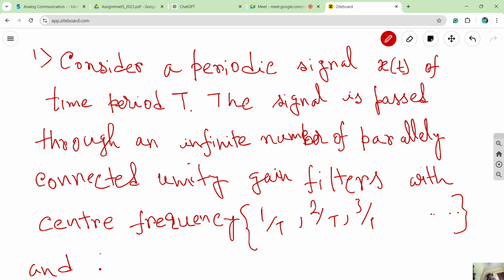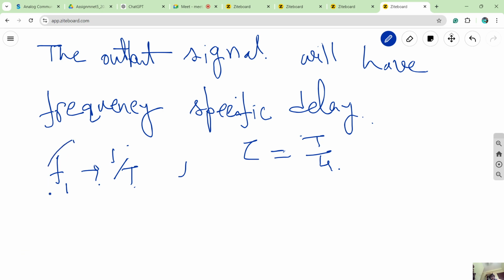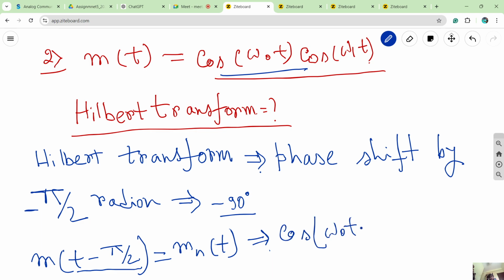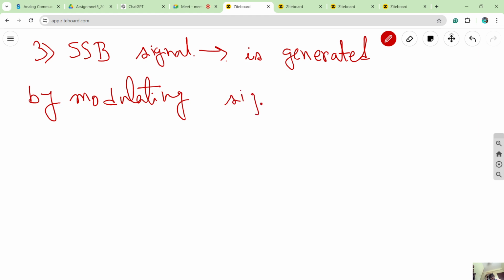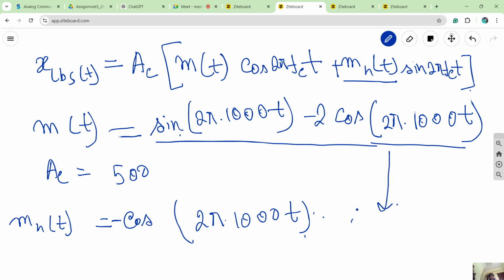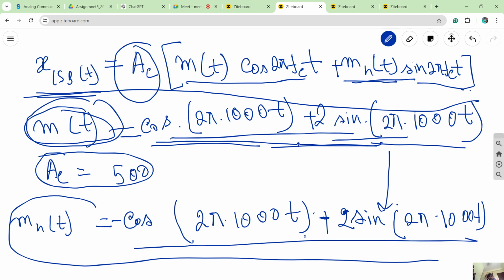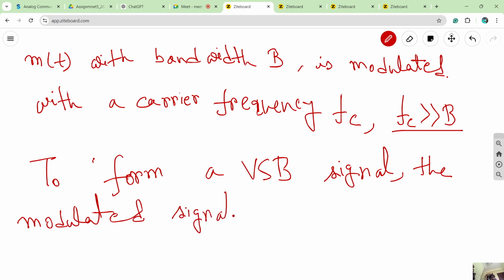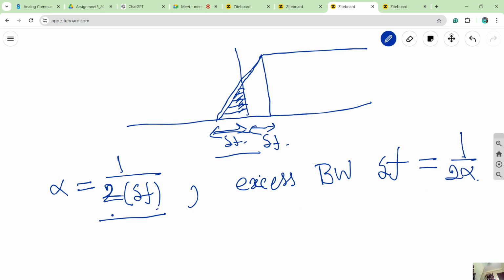PMRF Last week5